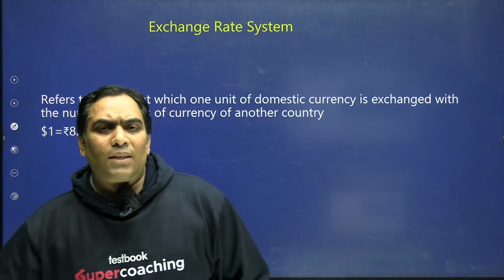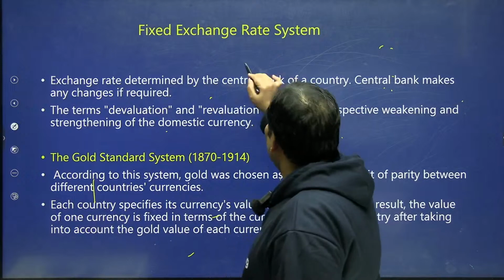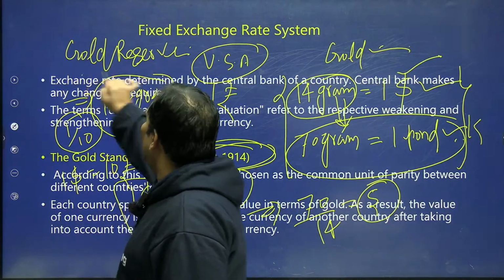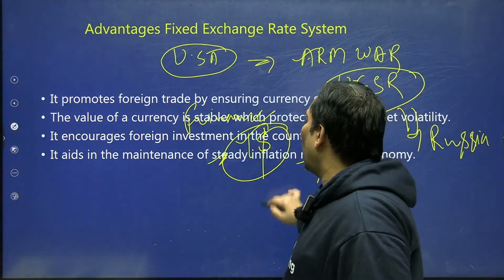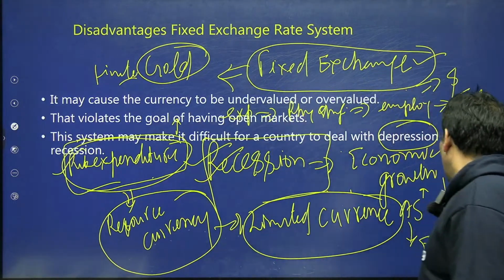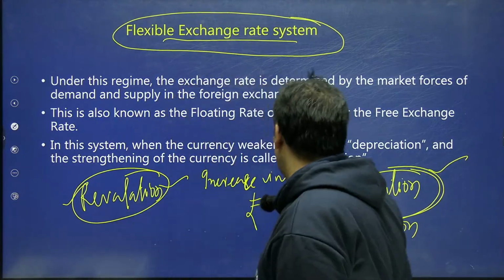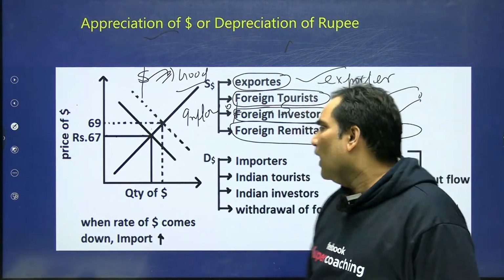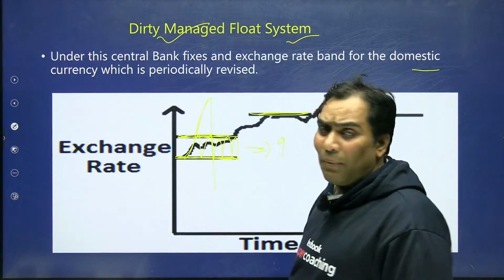Exchange Rate | Exchange Rate System | Indian Economy for UPSC By Pradeep sir | UPSC CSE 2024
Foreign investment refers to the flow of capital from one country to another, where investors acquire assets or establish business operations. It includes two main types: Foreign Direct Investment (FDI), where investors have a significant degree of influence or control over the business, and Foreign Portfolio Investment (FPI), involving more passive holdings like stocks and bonds. Foreign investment is crucial for global economic integration, providing recipient countries with capital, technology, and expertise, potentially spurring economic growth and job creation. However, it also brings challenges such as dependency on external economies and potential loss of domestic control over key industries. It's a key factor in international economics and global financial markets.

About NIRNAY IAS 2025 : Comprehensive coaching for IAS.